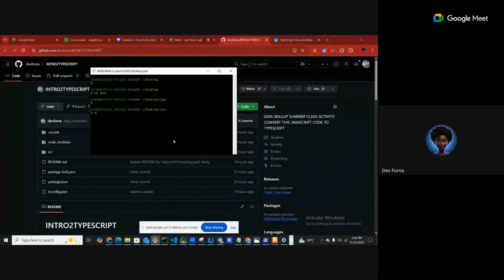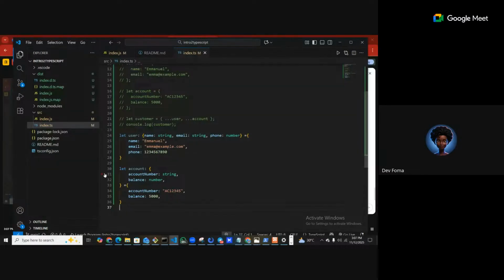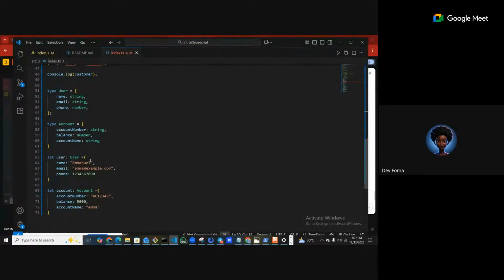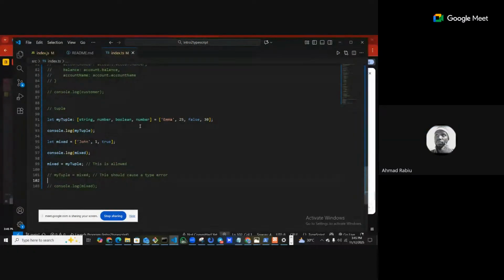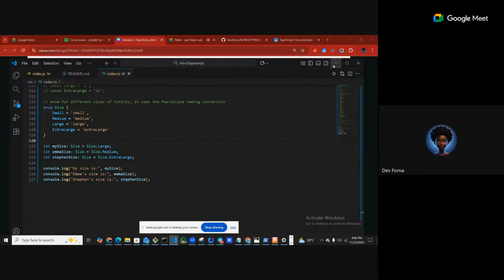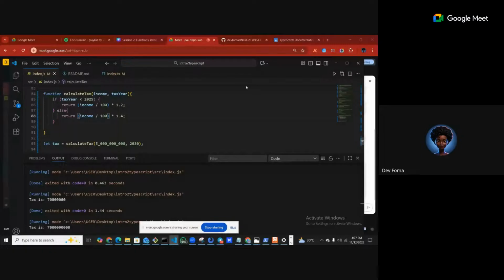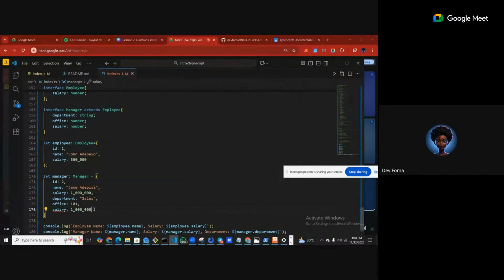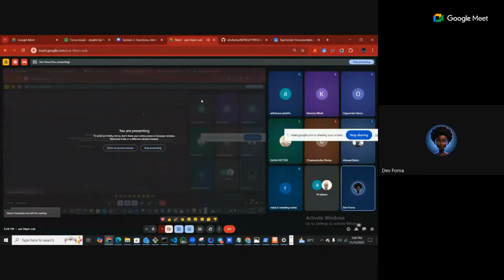Week 4 Session 2: Interfaces, Functions and Classes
This session focuses on essential TypeScript concepts: Interfaces, Functions, and Classes, which are fundamental for writing structured, maintainable, and scalable code.

Key Topics Covered:

Interfaces in TypeScript
Definition and purpose of interfaces
Creating interfaces for objects and function signatures
Optional properties and readonly modifiers
Implementing interfaces in classes

Functions
Function declarations vs expressions
Parameters, return types, and type annotations
Default parameters and optional parameters
Arrow functions and their use cases

Classes
Understanding object-oriented programming in TypeScript
Class declarations, constructors, and properties
Methods and access modifiers (public, private, protected)
Inheritance and extending classes
Using interfaces with classes

Practical Exercises:

Defining and implementing interfaces in TypeScript
Writing typed functions with parameters and return types
Creating classes with properties, methods, and inheritance

Session Outcome:
By the end of this session, learners will be able to structure TypeScript applications using interfaces, functions, and classes, making their code modular, reusable, and type-safe.

Who this session is for:

Beginner and intermediate Web2 developers
Frontend and Backend developers learning TypeScript
Anyone interested in building scalable web applications